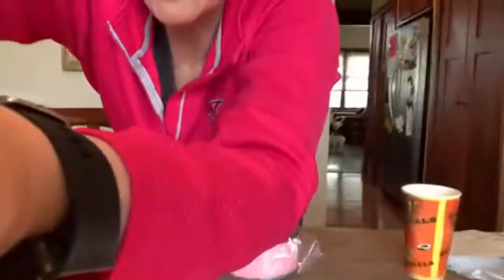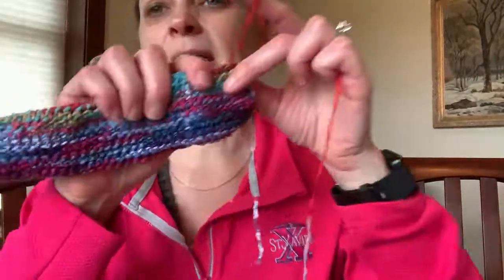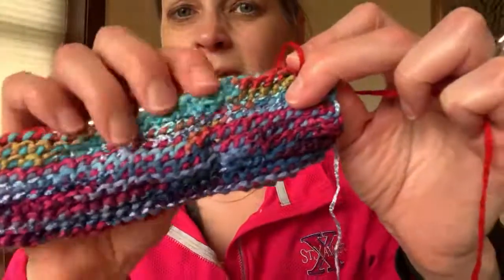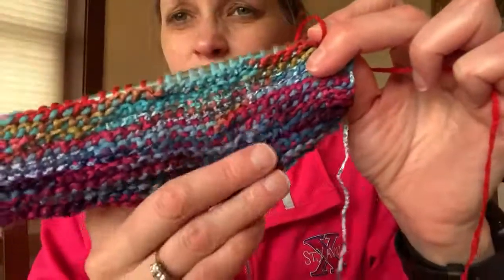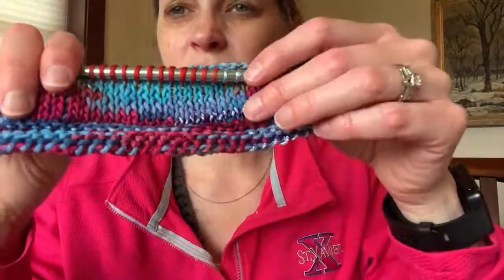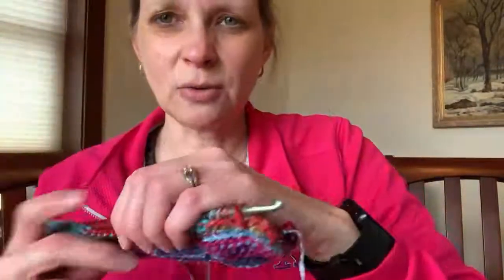Crochet conversation 02/28/21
The Ellen Gormley storefront on Amazon, start here!

My books can be found HERE: I am SOLD OUT of Marvelous Crochet Motifs from my own inventory, but you can find a few here on Amazon.